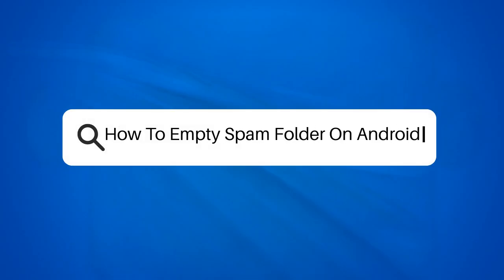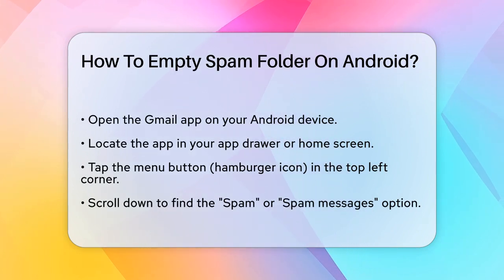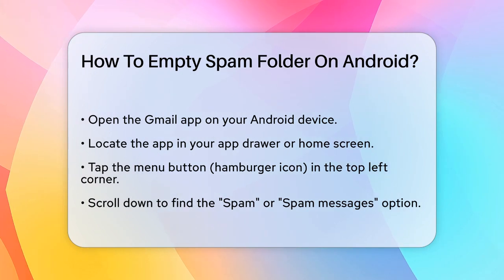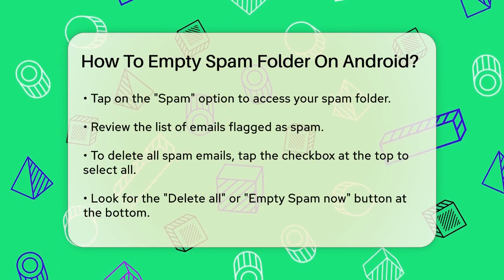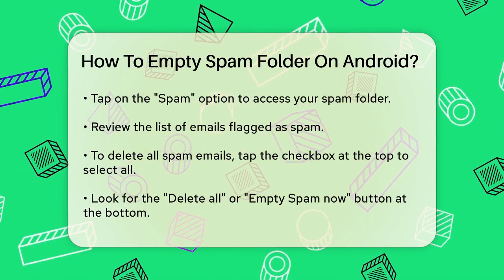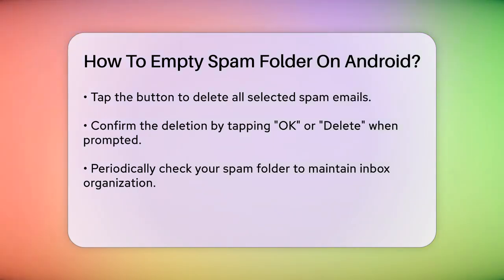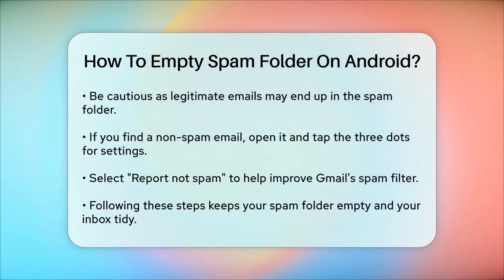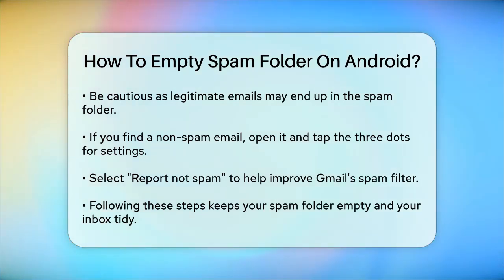How To Empty Spam Folder On Android? - TheEmailToolbox.com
How To Empty Spam Folder On Android? Are you struggling with unwanted emails cluttering your inbox? In this helpful video, we will guide you through the straightforward process of managing your spam folder on your Android device. Keeping your email organized is essential, and knowing how to empty your spam folder is a key step.

We will walk you through the steps needed to access the Gmail app and navigate to your spam folder. You’ll learn how to select all spam emails and delete them efficiently. We will also highlight the importance of regularly checking your spam folder to ensure that no important messages are lost. Sometimes, legitimate emails can mistakenly end up in the spam folder, and we’ll show you how to mark them as “Not spam” to help improve your email experience.

This video is perfect for anyone looking to maintain a clean and organized inbox. Whether you’re a busy professional or just someone who wants to streamline their email management, these tips will help you stay on top of your email game.